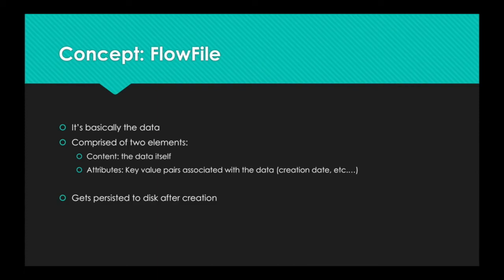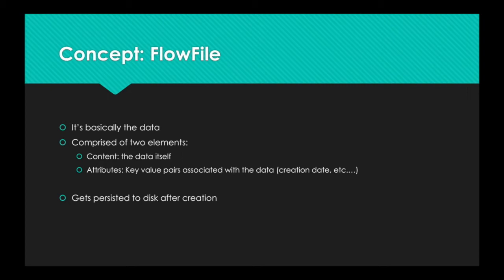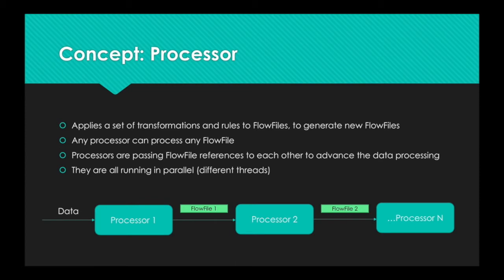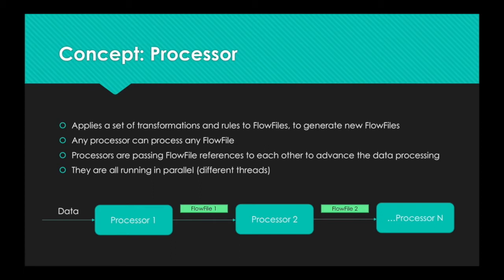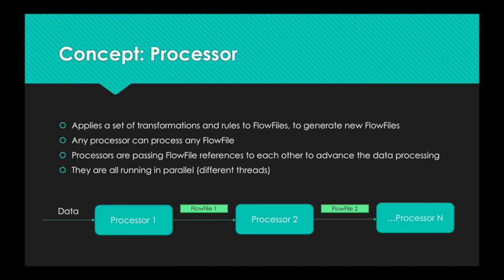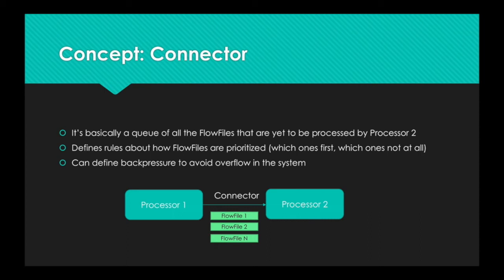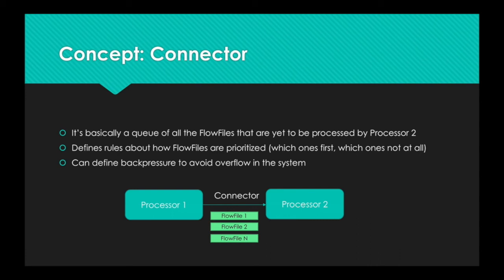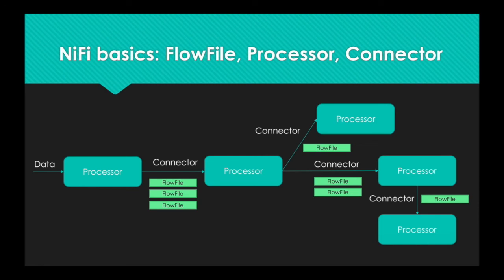Apache NiFi Important Concepts Explained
Learn about Apache Nifi Concepts: FlowFile, Processor, Connector!
Get the Introduction to Apache NiFi (Hortonworks DataFlow - HDF 2.0) course at a special price!